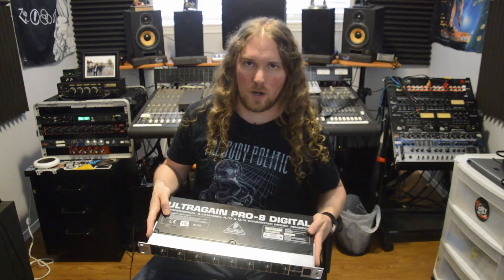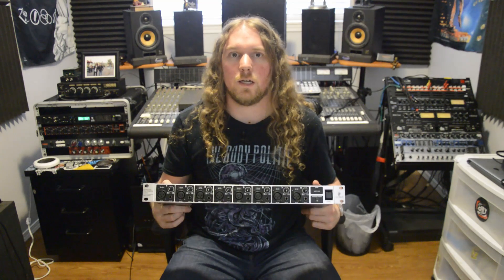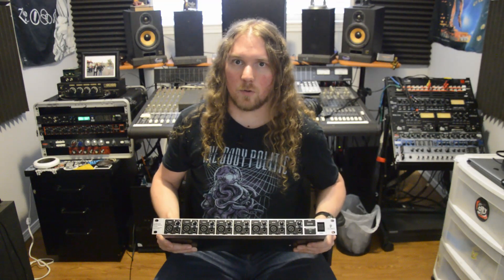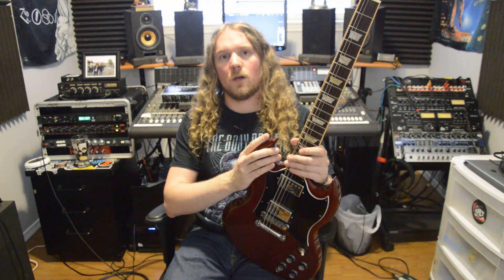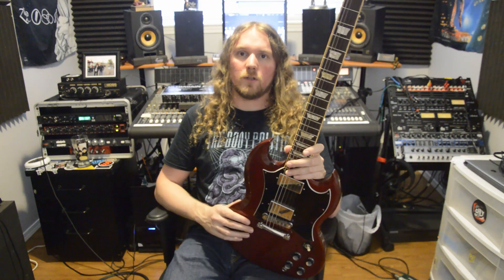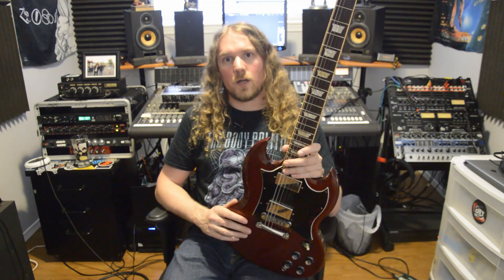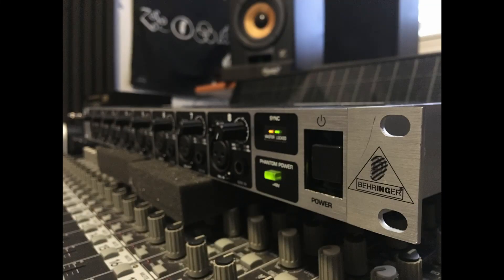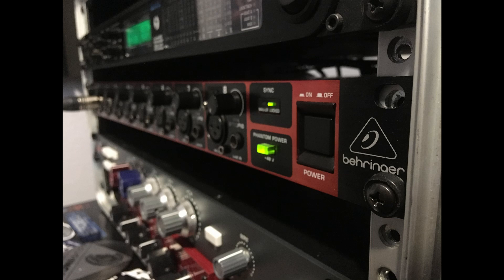Review: Behringer ADA 8000 Vs Behringer ADA 8200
In this video, I compare 2 generations of Behringer's ADAT DA/AD converters; the ADA-8000 and ADA-8200 to see exactly what the differences are and how the Midas designed preamps in the ADA-8200 compare to the stock preamps in the ADA-8000.